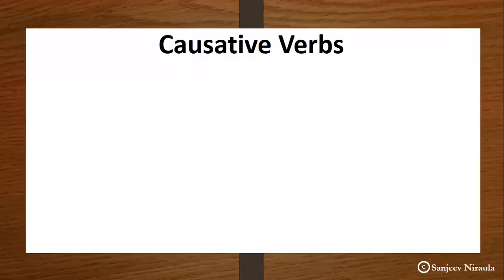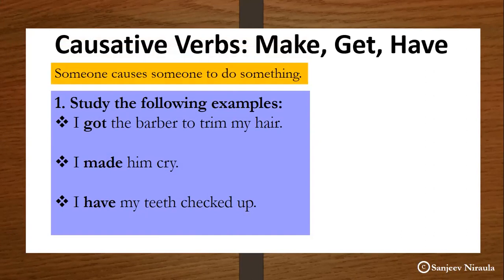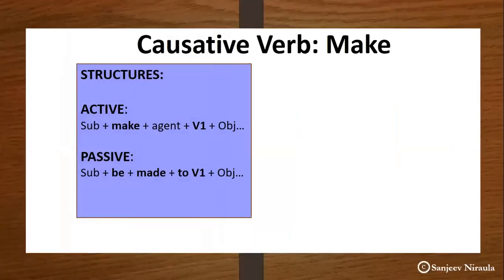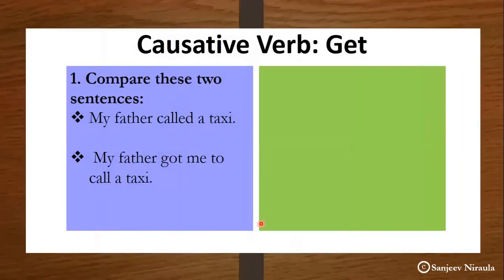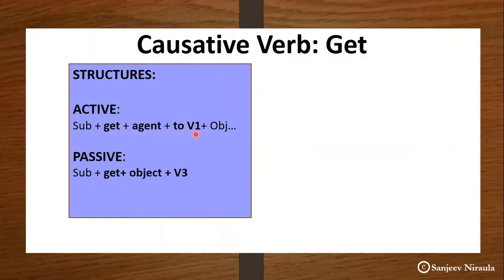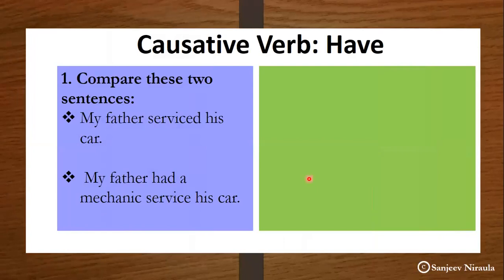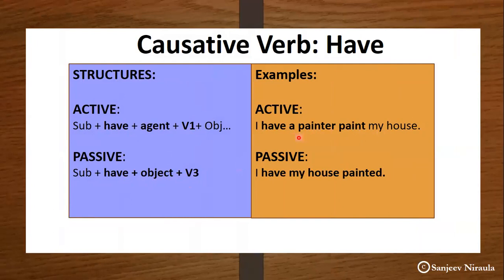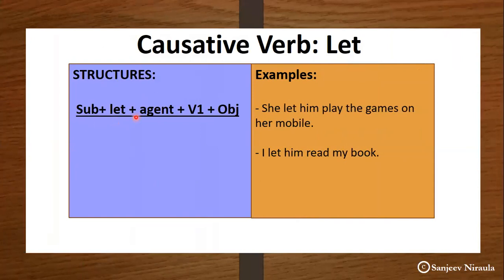Loksewa English Preparation| Causative Verbs| GET, MAKE, HAVE, LET| Rules and Examples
This video elaborates the concept of causative verbs get, make have and let for loksewa English preparation with rules and examples. It includes an extensive discussion on structures along with sufficient examples to enrich the understanding of the learners. Finally, there is also a model exercise so as to check the understanding of the learners.